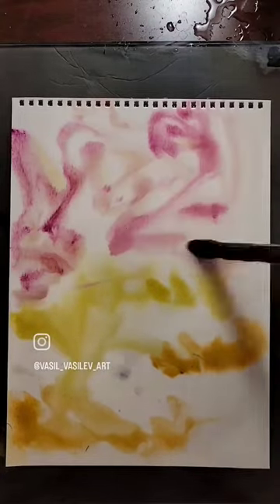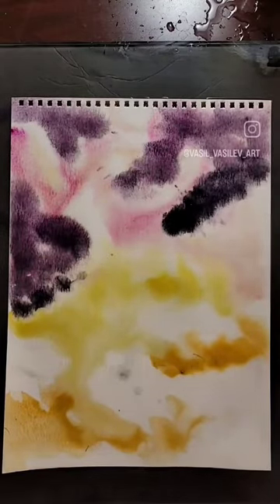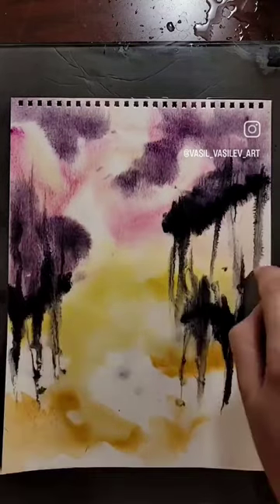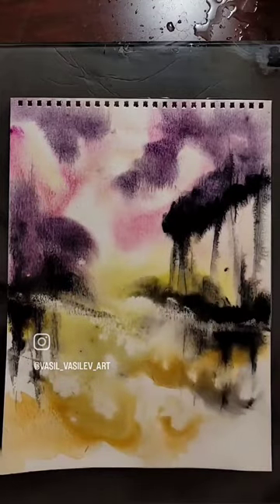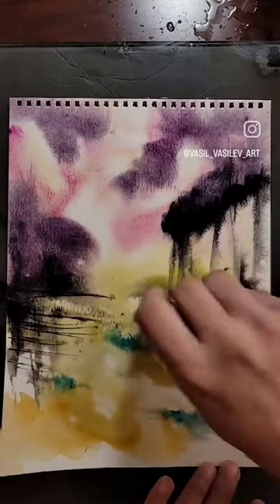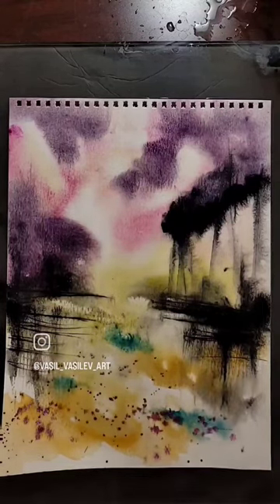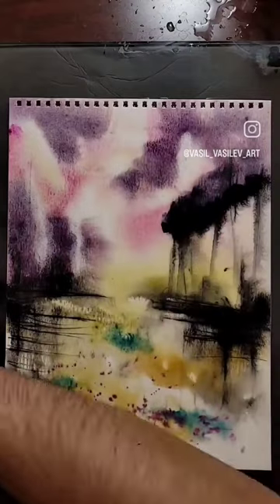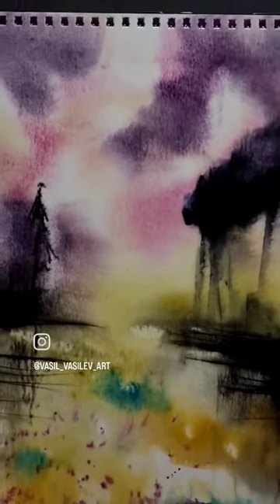Watercolor Painting abstract landscape